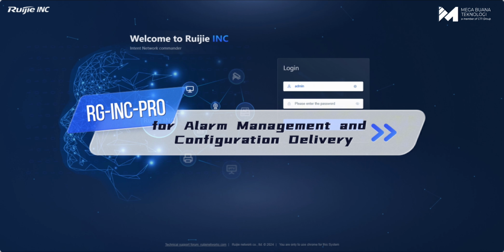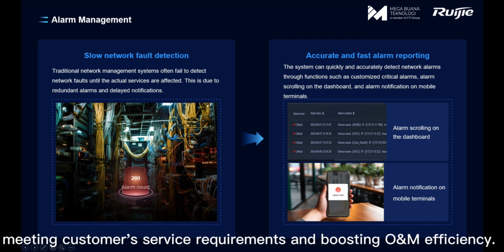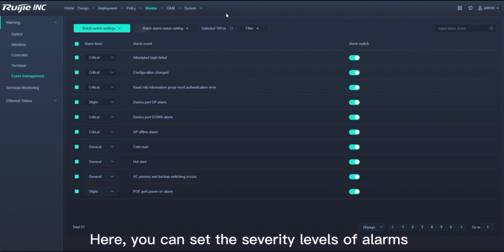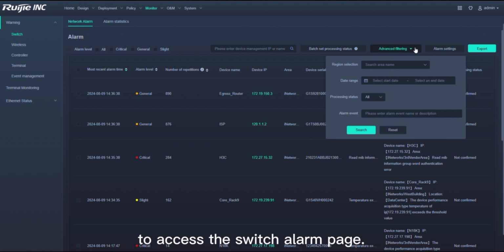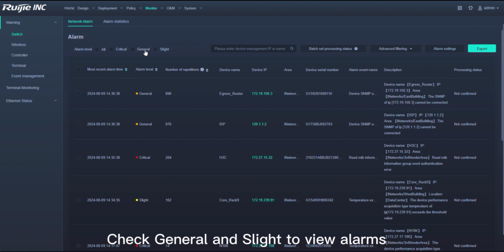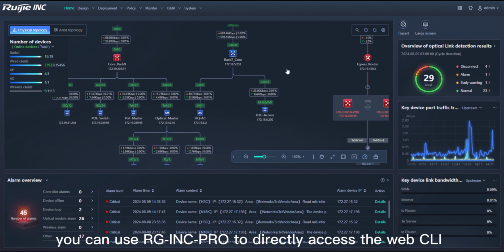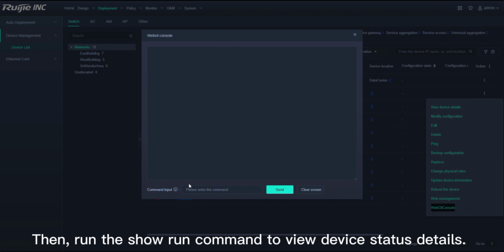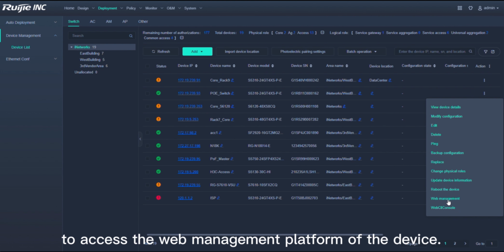How to Configure Ruijie RG-INC Pro | Pro Alarm Management and Configuration Delivery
Dalam video tutorial ini, Anda akan mempelajari cara mengelola alarm dan pengiriman konfigurasi (configuration delivery) di platform RG-INC Pro:

- Melihat, memfilter, dan menindaklanjuti alarm jaringan secara real time
- Membuat dan mengirim template konfigurasi ke banyak perangkat sekaligus.
- Mengatur notifikasi otomatis untuk masalah jaringan dan performa perangkat.
- Memanfaatkan integrasi cloud untuk mempermudah manajemen jaringan berskala besar

Dengan memahami fitur ini, tim IT dapat mengelola jaringan secara proaktif, mengurangi downtime, dan menjaga performa perangkat tetap optimal — semua dari satu dashboard cerdas.

🔹 Dipersembahkan oleh: Mega Buana Teknologi (MBT) – Distributor Resmi Ruijie Network di Indonesia